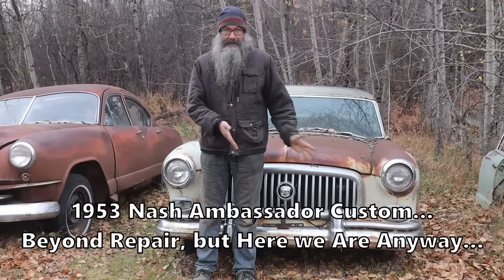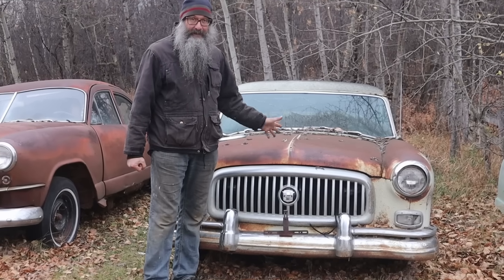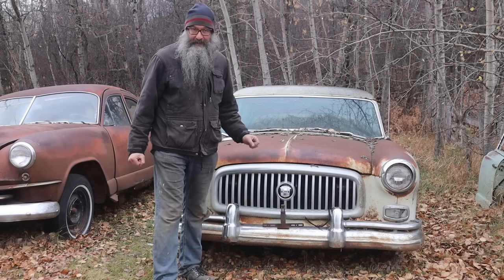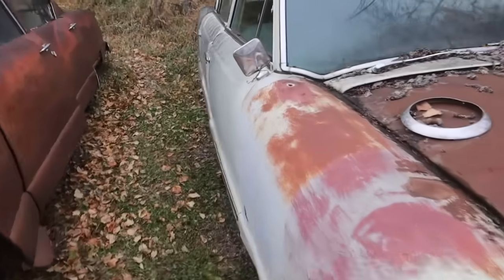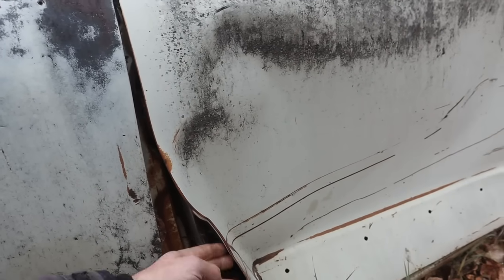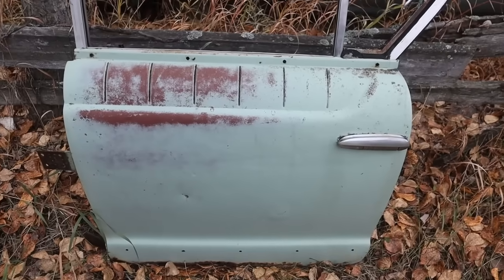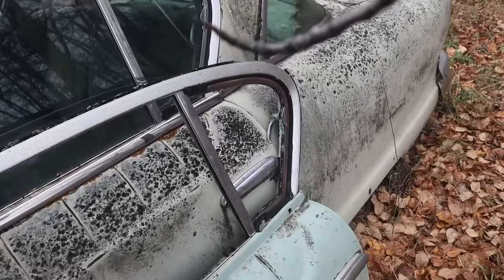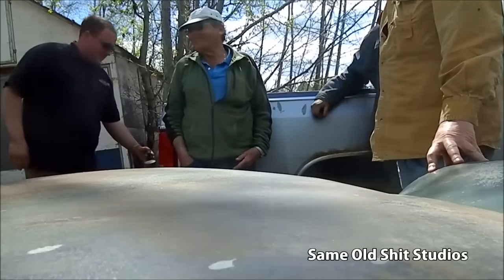1953 Nash Ambassador: Beyond Repair, but...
Hi guys! Ket's check out this Nash Ibought years ago, and see what it is going to take to start making it a bit more presentable using some parts from a field find!
 Thanks to everyone who ordered a 2025 Coldwarmotors calendar! They are printed now and we'll have them in the mail ASAP!

Mailing address:

253, 22169 TWP 530
Ardrossan, Ab
Canada
T8E 2J1